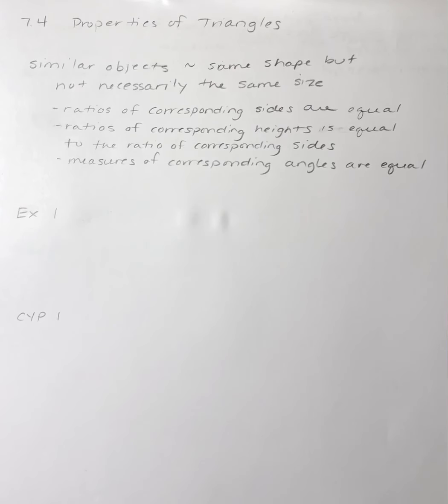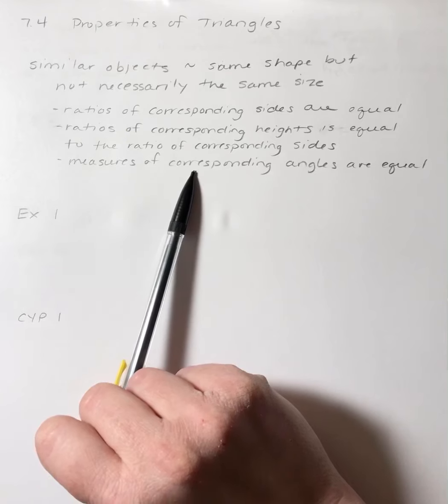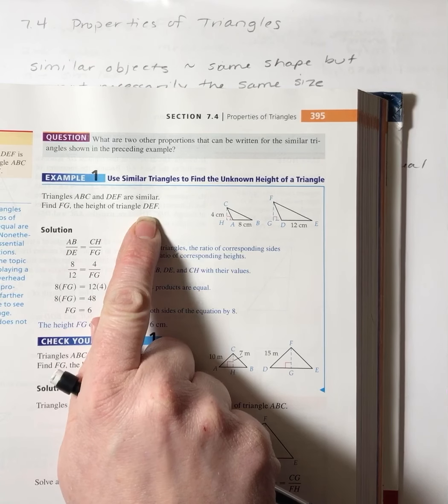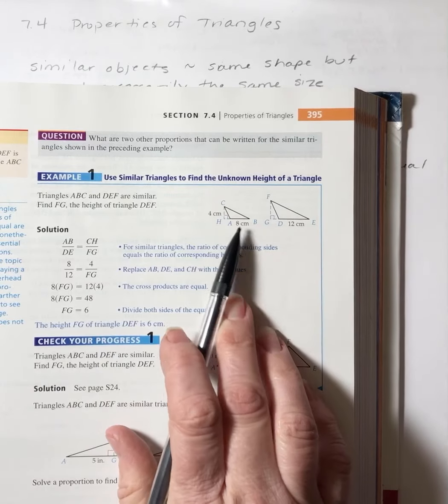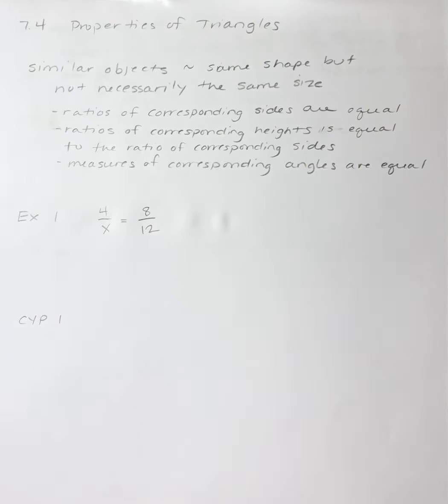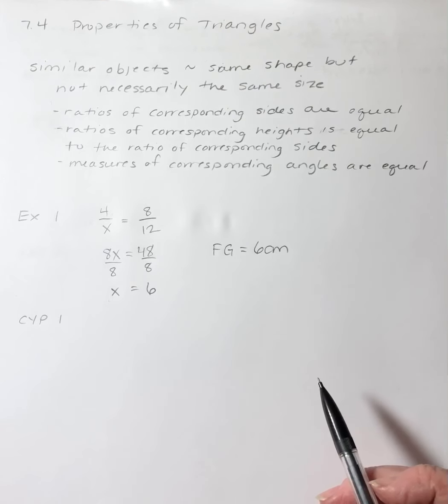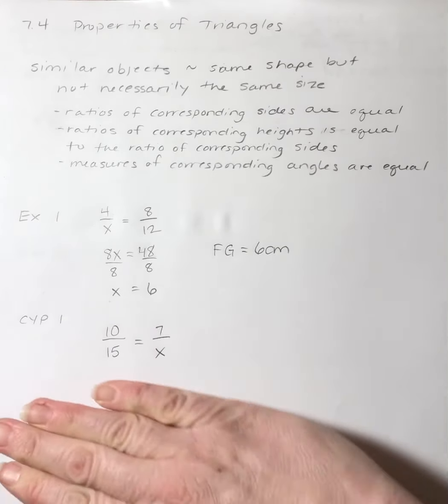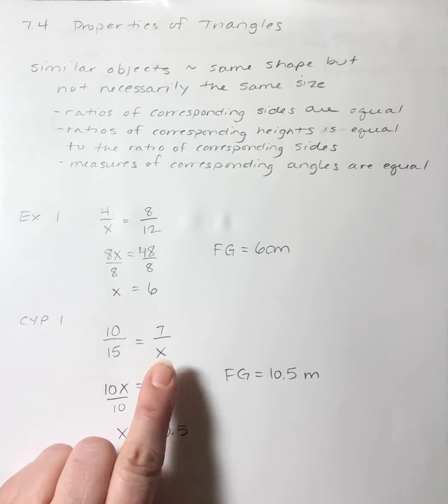7.4 Properties of Triangles Part 1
BHS Math Reasoning: 7.4 Properties of Triangles